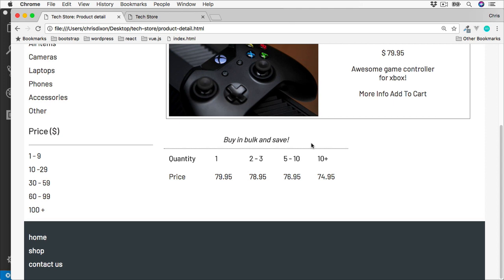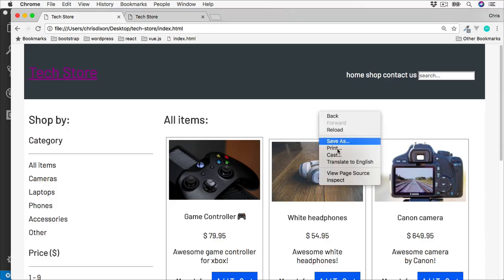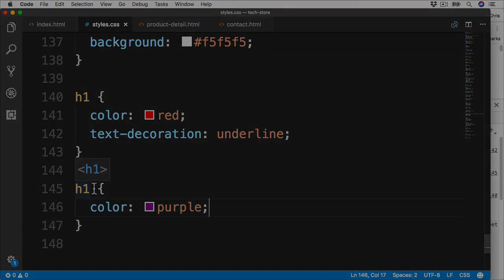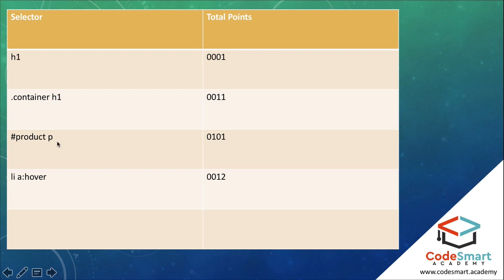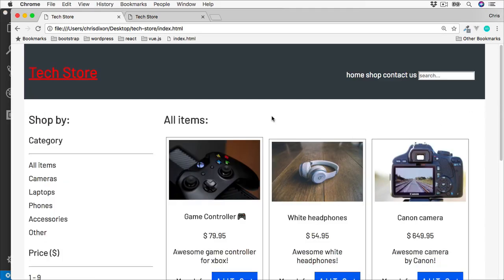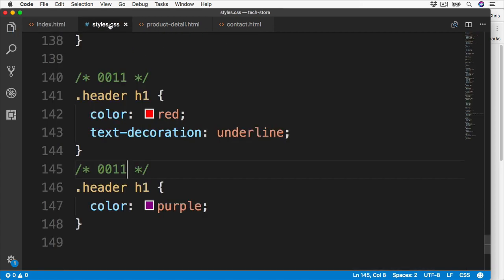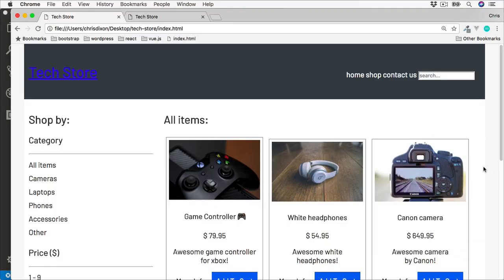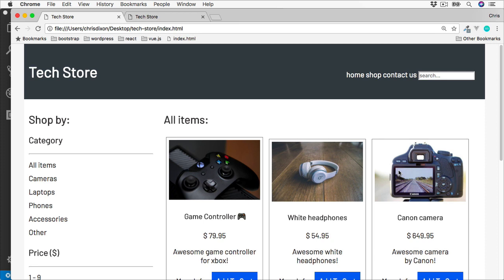17 Specificity and the cascade